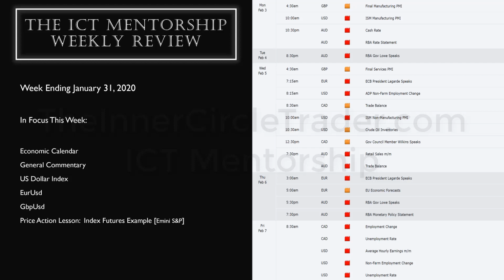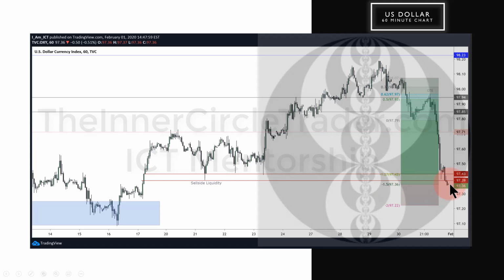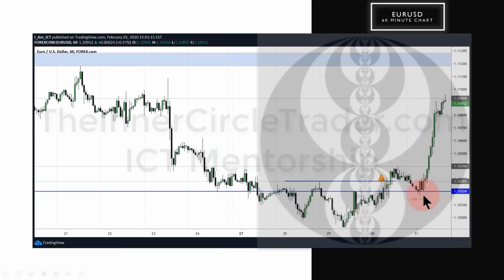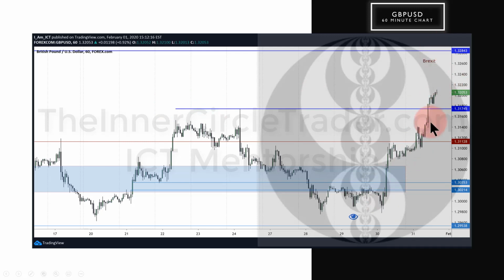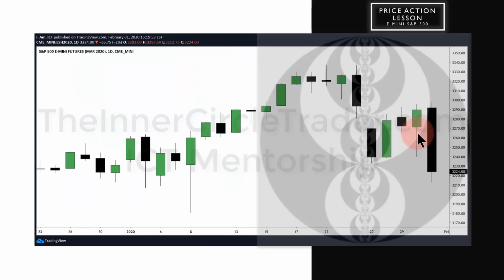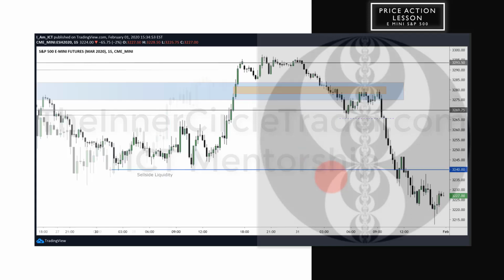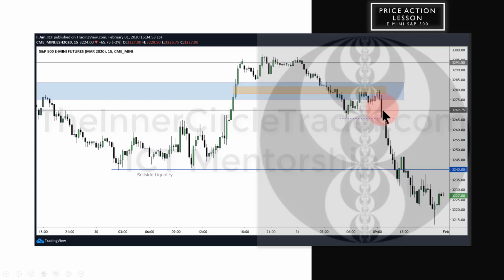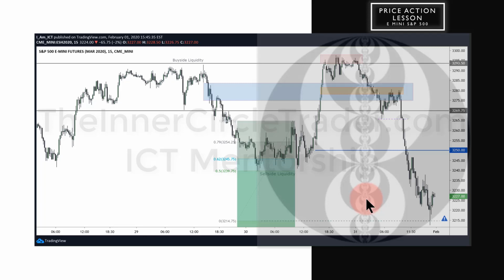9 2 1 20 CONTRACTS